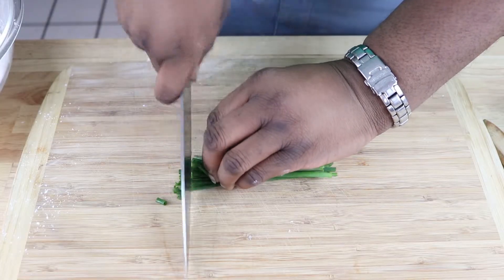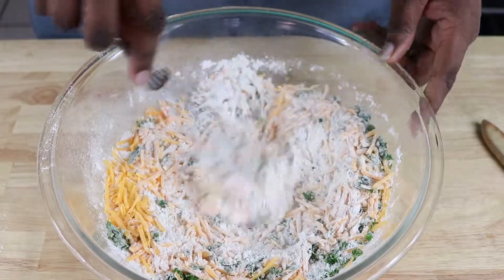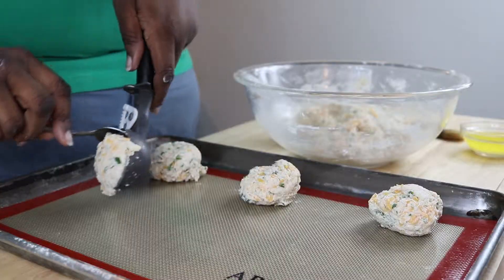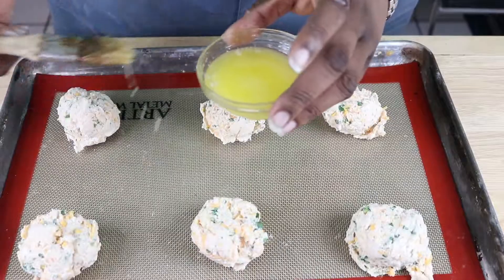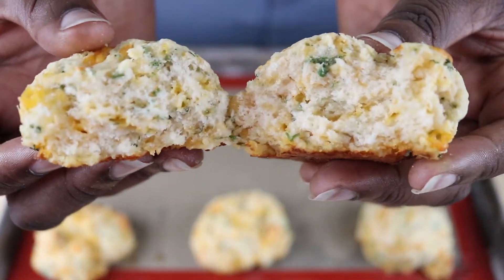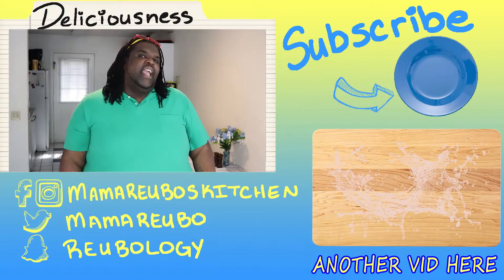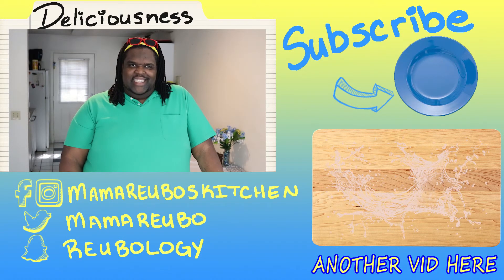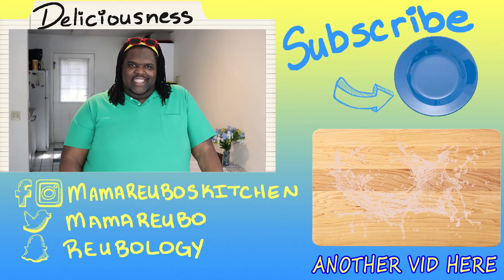Black History Month: Cheddar & Herb Biscuits || Mama Reubo's Kitchen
These Cheddar & Herb biscuits of Food Network’s Gina Neely are the perfect complement to any gumbo or soup and a great recipe of African-American making for Black History Month.
So come in, have a seat and let’s make some deliciousness.
Welcome to Mama Reubo’s Kitchen

Head over to The Food Network’s website for more info and the measurements.

Awesome Music:
“Midnight Special”
by E's Jammy Jams